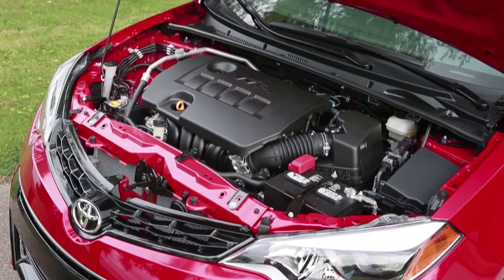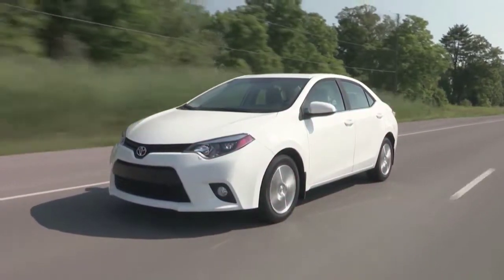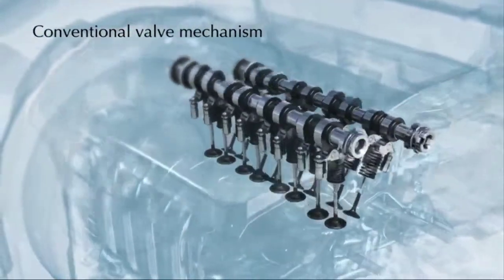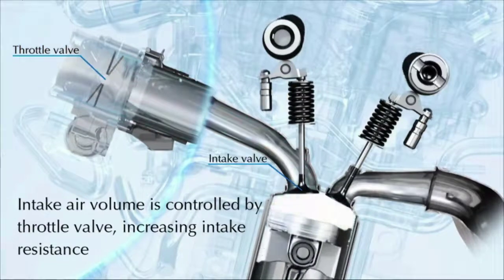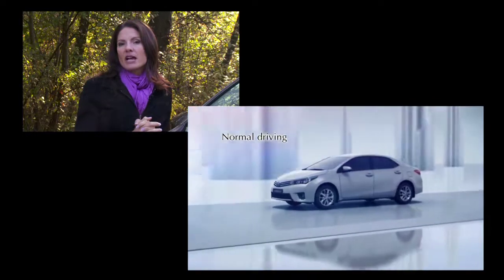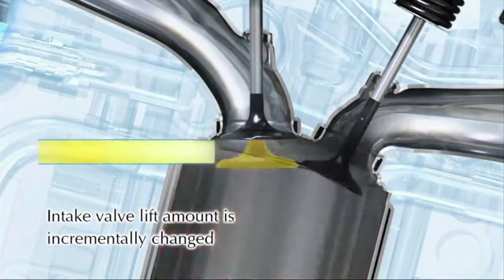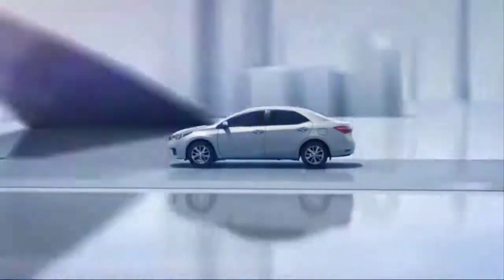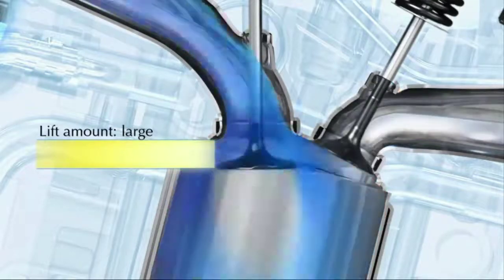Toyota Valvematic technology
New fuel saving tech employed by toyota